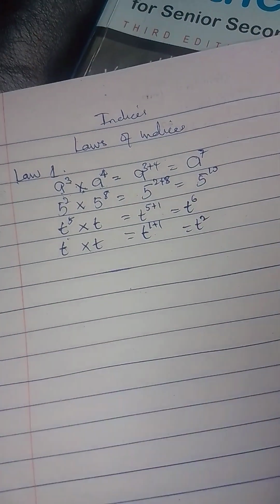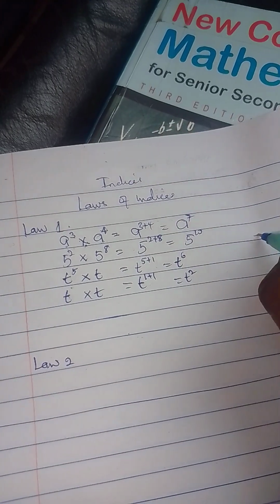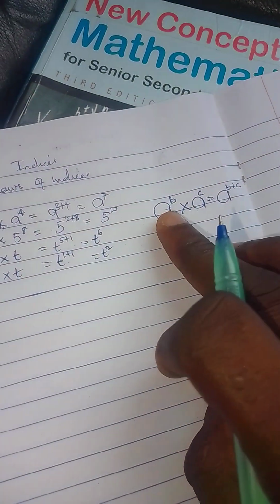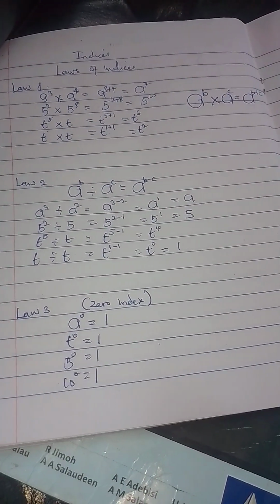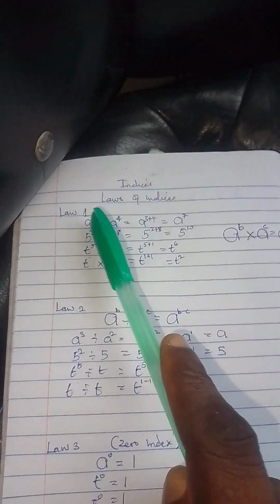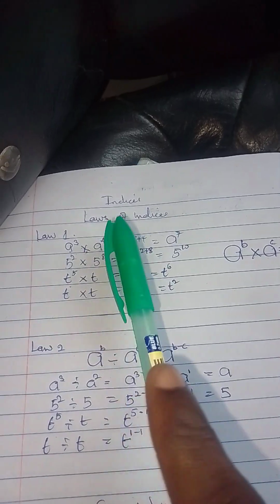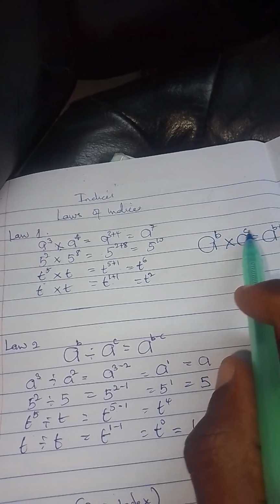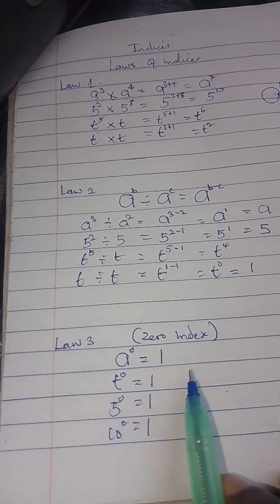Indices ( Laws of indices)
multiplication and division; zero index and negative index